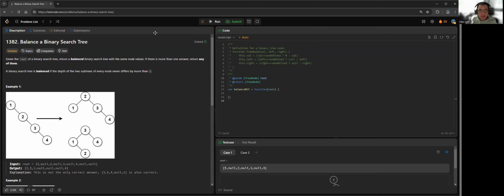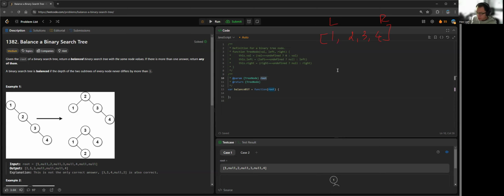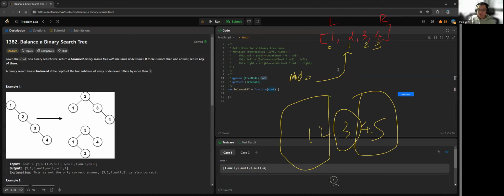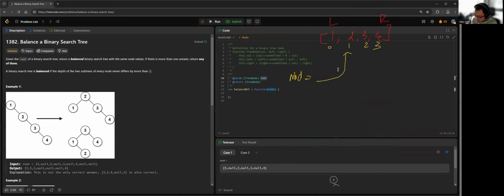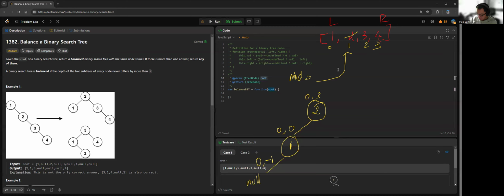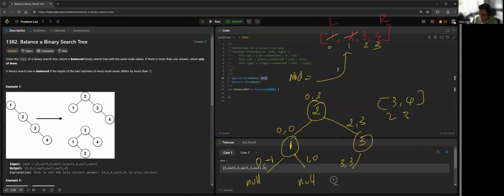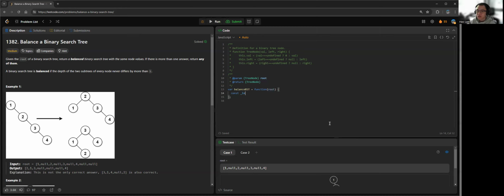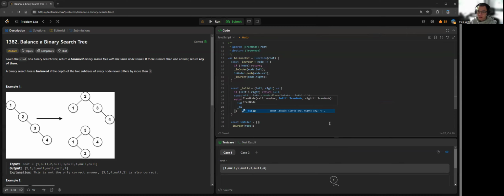Problem #1382 - Balance a Binary Search Tree